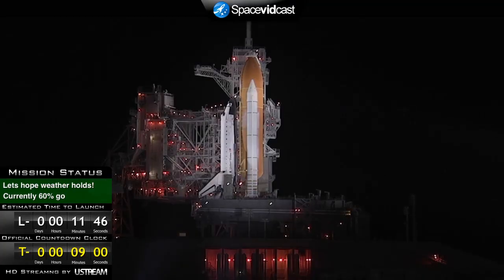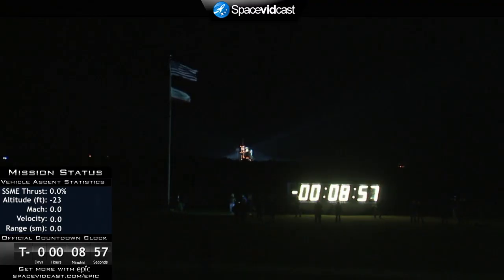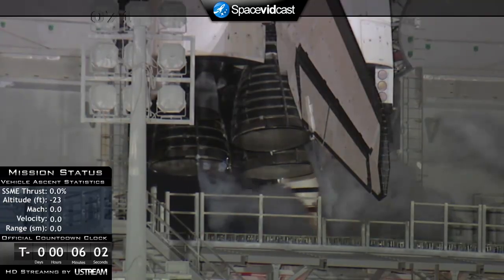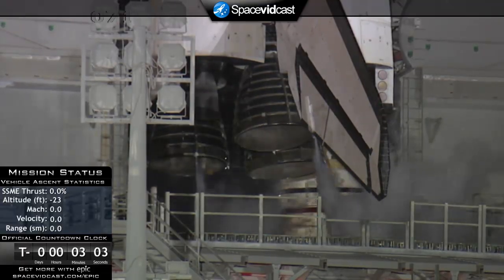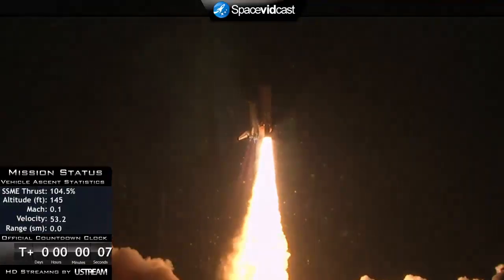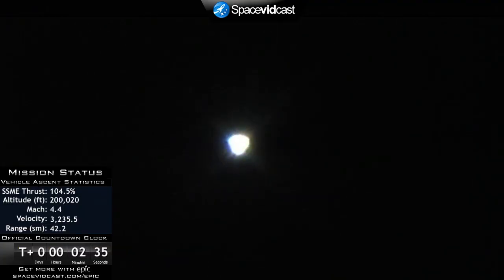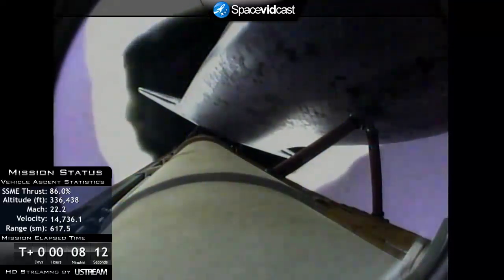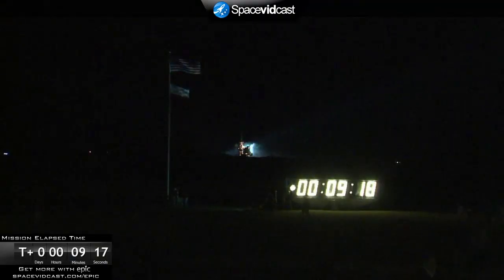STS-130 Launch in HD - The last shuttle launch at night - 02/08/2010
For the juice stuff jump to 00:10:00 in to the video.

This is one of only 5 space shuttle missions remaining. This is the final night launch of any space shuttle mission and second to last mission for Space Shuttle Endeavour or OV-105. Very clean launch. The video is from L-11 minutes to external tank separation.